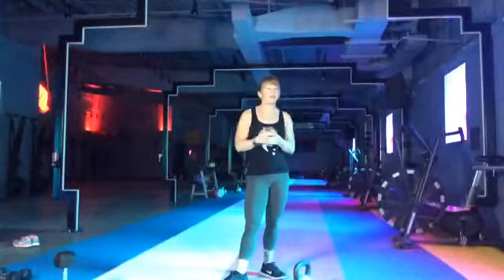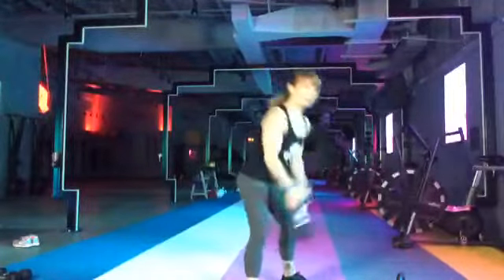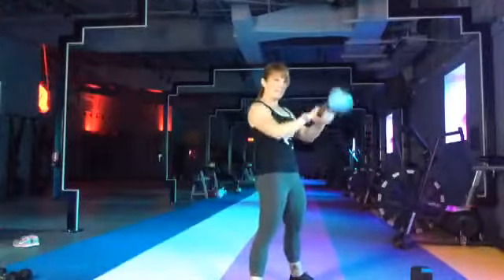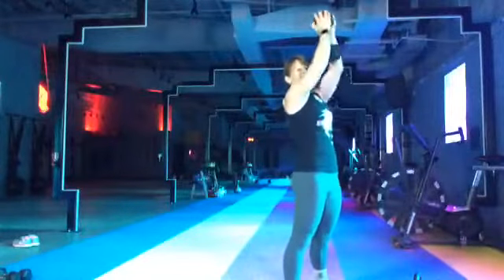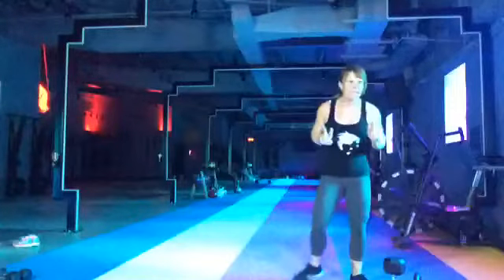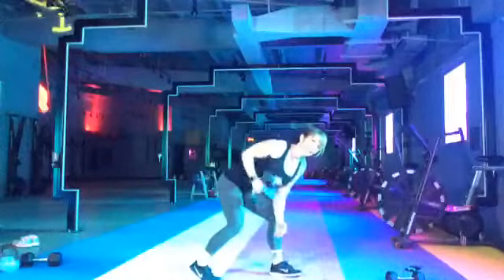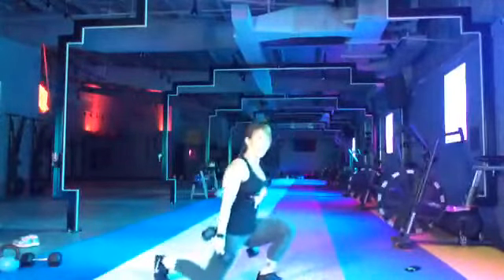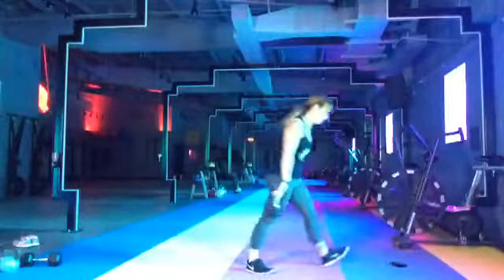saturday morning complex/diane